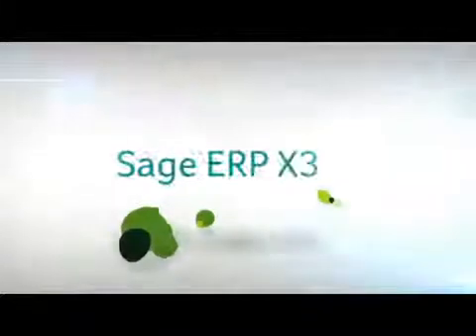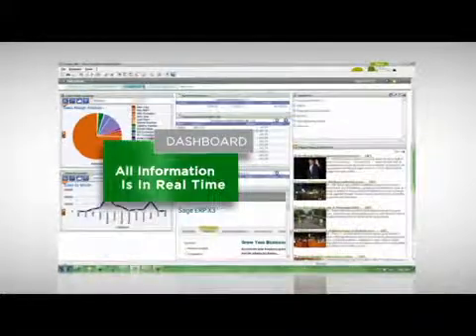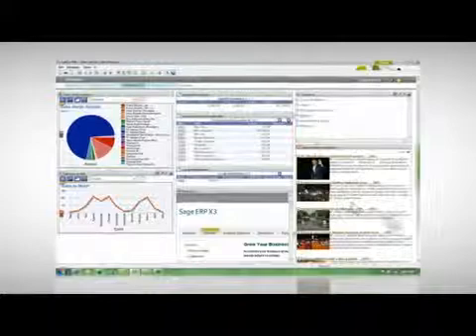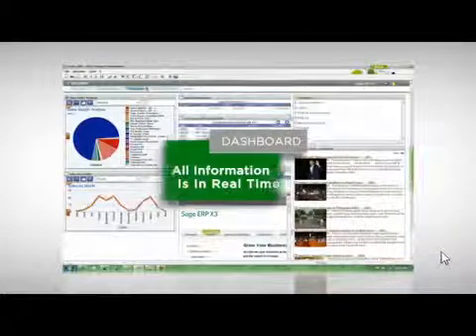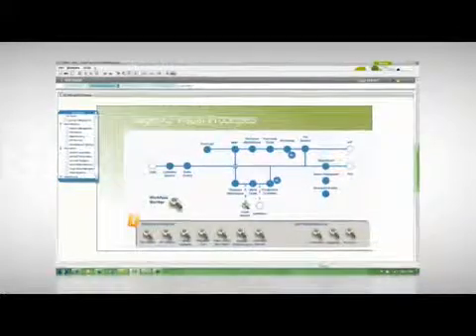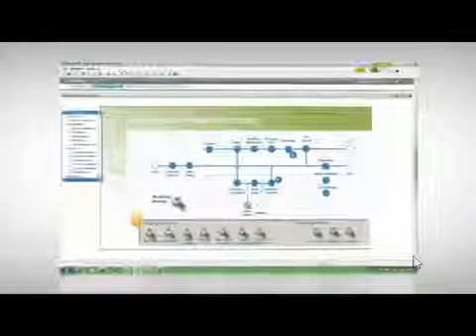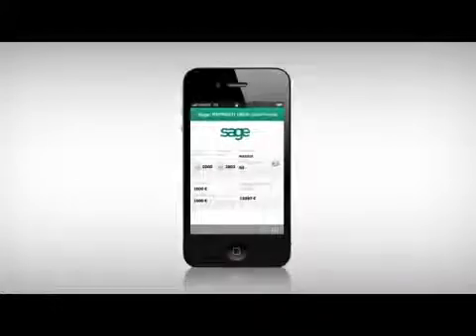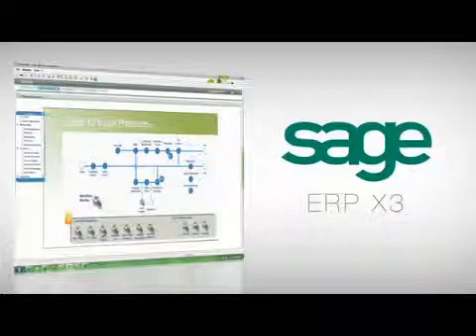Sage ERP X3 The New Way to ERP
Sage ERP X3 - Simple to use: A user centric ERP

An intuitive and very simple-to-use solution so that employees can get to grips with the tool quickly, so it can be used to its fullest on all activities.

Sage ERP X3 proposes to the users a simple and intuitive interface, notably based face on Sage Visual Processes that allows creating graphical, interactive, and customizable processes. The Visual Processes advise a description of sequences of actions to achieve a complete business chain. The users follow the sequence to make his job and use the solution. (Including a library with more than 150 graphical processes and Corresponding to 16 roles).

The look and feel is homogeneous on all the ERP transactions. A Web 2.0 Portal allowing the publication of internal and external information through drag and drop of widgets. The User portal integrating internal ERP flows under graphical presentations (charts, tables...) and external flows (RSS, html pages...). It is also capable of integrating Microsoft Office ™ within the software interface.  Furthermore, the Powerful customization tools for increased flexibility and Offers event alert function to improve workflow management.